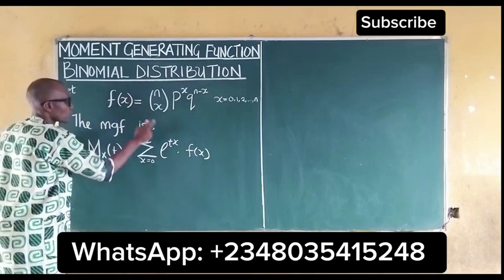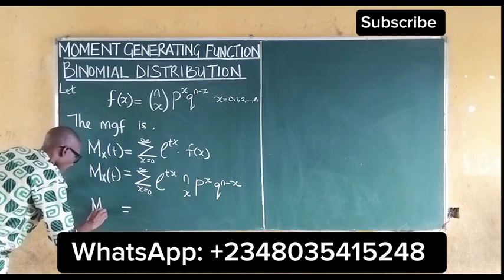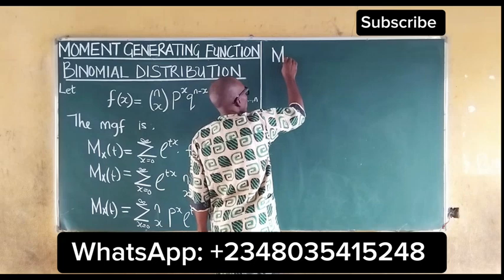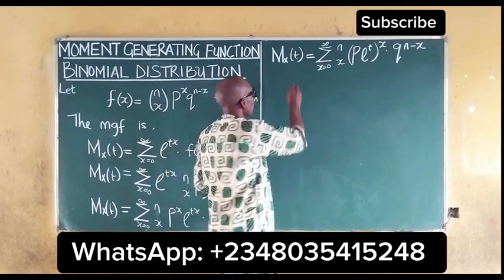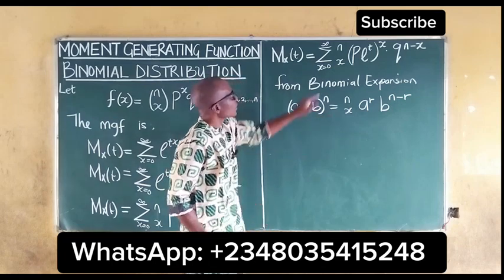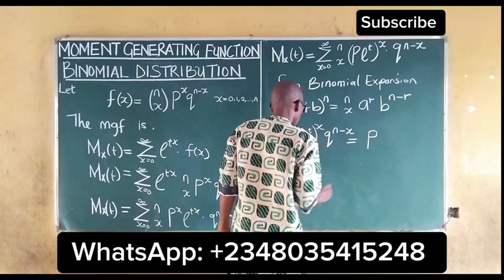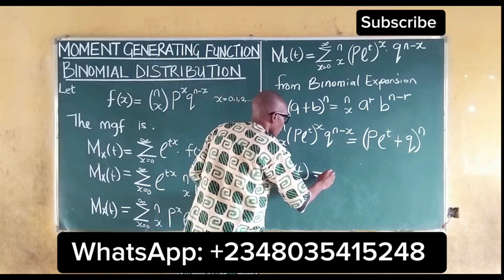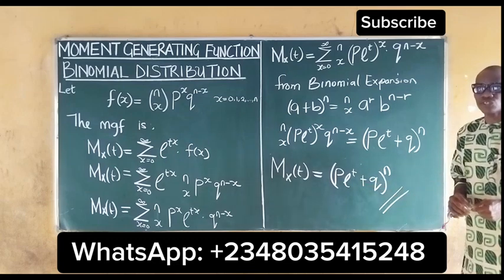Moment Generating Function of Binomial Distribution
This video details the Moment Generating Function (MGF) of the Binomial Distribution and explore its connection to the probability mass (density) function (PMF). In this video, you'll learn how to write Moment Generating Function, the step-by-step derivation of the Moment Generating Function of Binomial Distribution. You'll also learn how the Probability Density Function PDF of the Binomial Distribution is linked to its Moment Generating Function and hence its derivation. Watch till the end!

By the end of this video, you'll have a clear understanding of how the Probability Mass Function of Binomial Distribution relates to the Moment Generating Function and how to derive the Moment Generating Function of a Binomial Distribution.